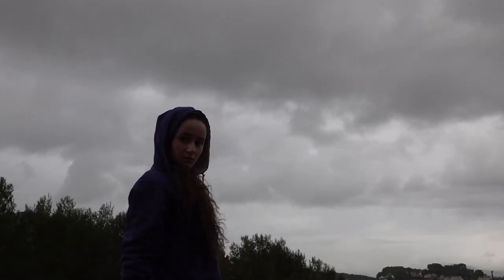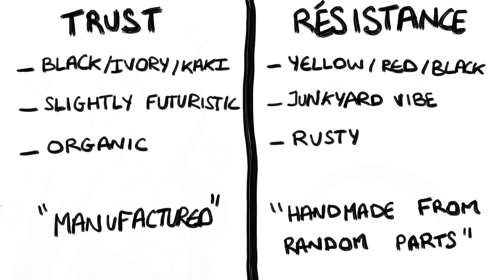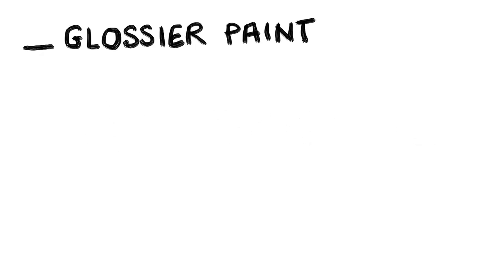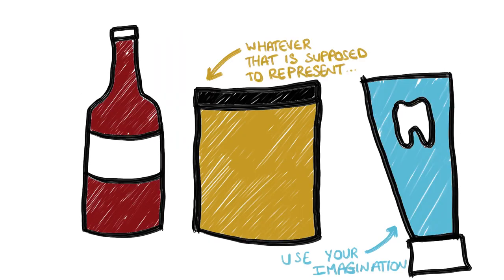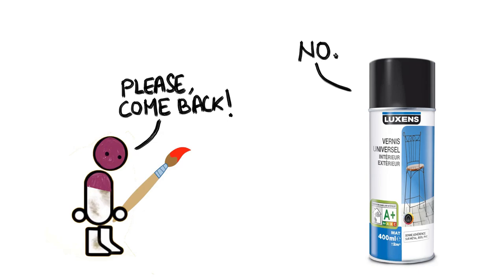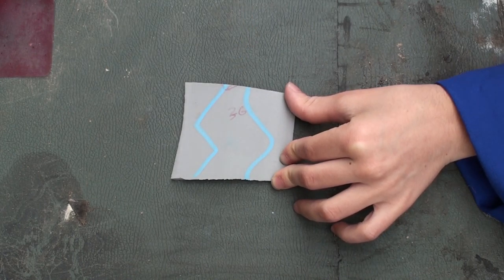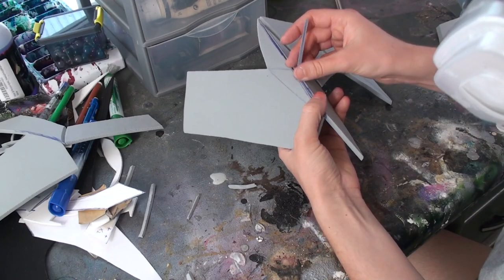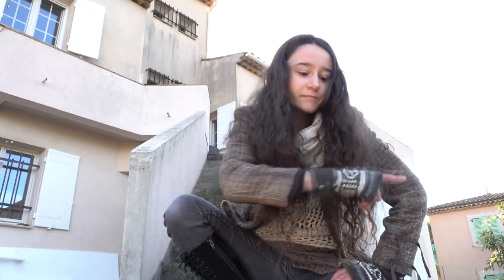How To Make Foam Masks for LARP and Cosplay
I show you how to make cosmetic foam masks. It can be used for LARP, cosplay, or even short movies like here!

These masks are purely cosmetic, as you can imagine. They do not offer protection of any kind, the project itself being older than the pandemic. You could eventually wear one on top of a real mask for fashion though, even if that wasn't the goal here.
Chapters:
0:00 Epic teaser
0:37 Context
1:35 Building the rusty mask
2:21 Painting (wheathering)
6:35 Tactical mask/undercuts
8:07 Texture/painting
9:40 Stupid outro
This is the second episode in the "Handmade with Chaos" series: how to make masks out of foam at home! It dives into the wonderful world of wasteland-style painting. I start by presenting the context: a post-apocalyptic short movie project. Then I show how I made a rusty gaz mask during a live stream on Twitch. I take the time to explain the painting process, using a variety of techniques such as latex masking, fake rust, and dry brushing. The second part is dedicated to a more tactical mask. I describe a very useful technique for foam armor called "undercuts". This might help you make your own post-apocalyptic costume. This video took a ridiculous time to make (as it was my first dive into anything remotely related to animation), and I hope you'll appreciate it!

The purple trophy on the left at the beginning was created by Volpin Props